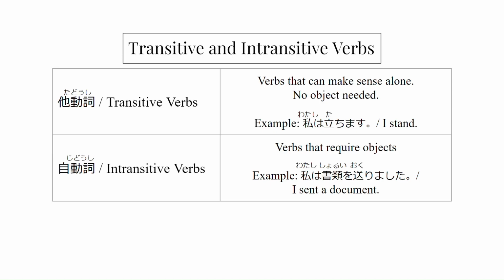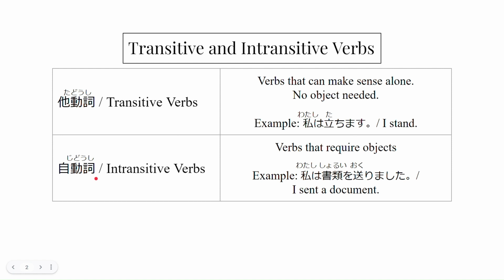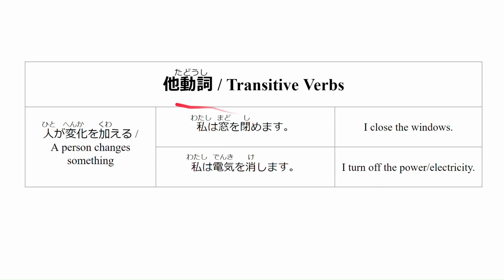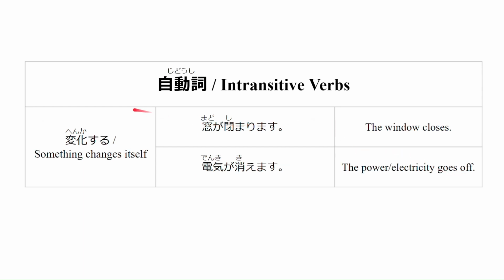N5 Grammar Lesson - 12 | N5 文法授業 - 12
In this N5 Grammar Lesson, we'll be learning about the difference between transitive and intransitive verbs. We'll also be covering Japanese grammar for the N5 level.

If you're ready to level up your Japanese language skills, then check out this N5 Grammar Lesson. In this lesson, we'll be learning about the different types of verbs and how to use them in Japanese. You can improve your vocabulary and grammar skills!